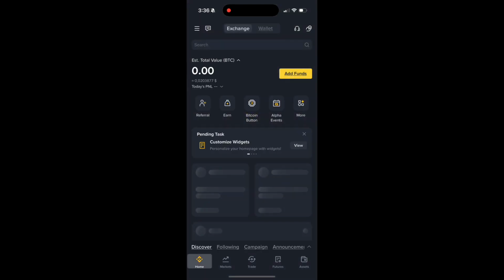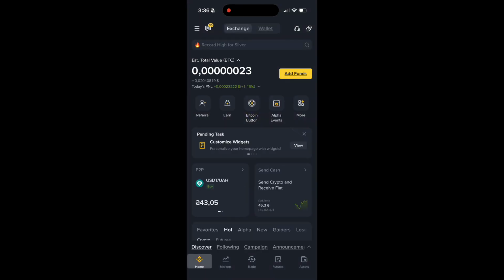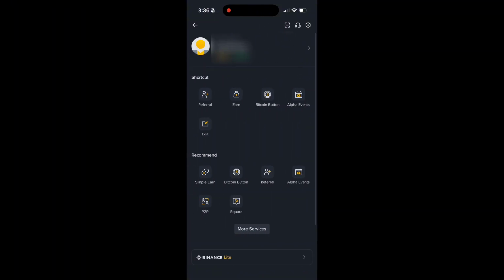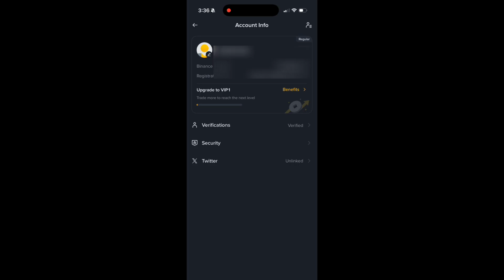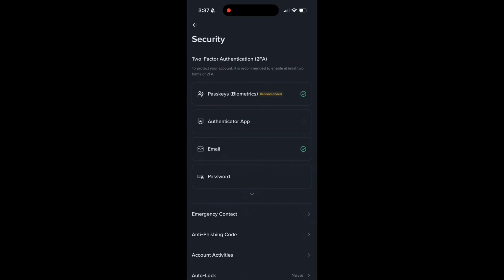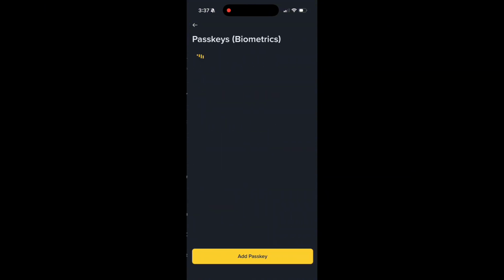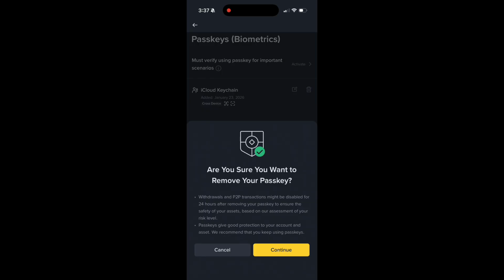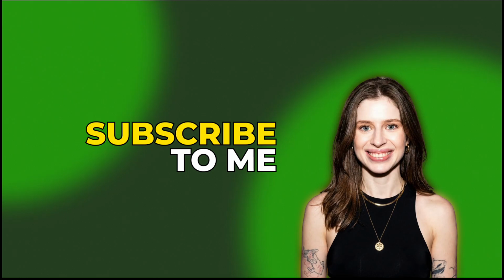How to Remove Facial Verification in Binance [2026 Full Guide]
In this video, I will show you how to remove facial verification on Binance step by step. You will learn how to disable Face ID on Binance, how to delete passkeys, and how to manage your Binance security settings.

This Binance facial verification removal tutorial will cover:
✅ How to remove facial verification on Binance app
✅ How to delete Face ID from Binance
✅ How to remove passkeys from Binance account
✅ How to access Binance security settings
✅ Understanding withdrawal restrictions after passkey removal
✅ Bonus: Tips for managing Binance account security

By the end of this video, you will understand how to disable facial verification on Binance, even if you are a complete beginner. You will see exactly how to remove Face ID and passkeys from your Binance account.

If you are asking how to turn off Face ID on Binance or how to delete biometric verification from Binance, this video is for you. I will also explain the temporary security restrictions that apply after removal, because knowing this could help you plan when to make this change without disrupting your trading or withdrawals.

Binance is the world's largest cryptocurrency exchange with over 200,000,000 users globally, offering advanced security features to protect your account.

If you have any questions after watching my Binance security tutorial, ask me in the comments below and I'll reply to you personally!